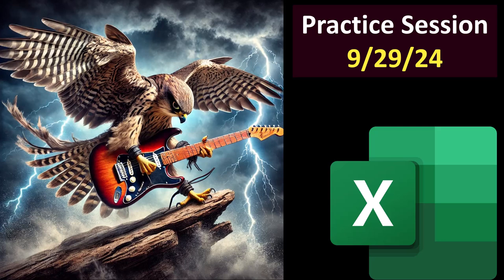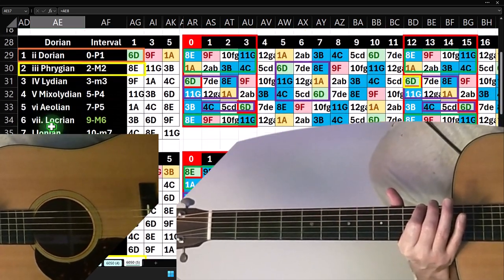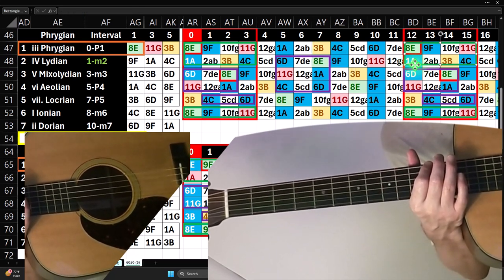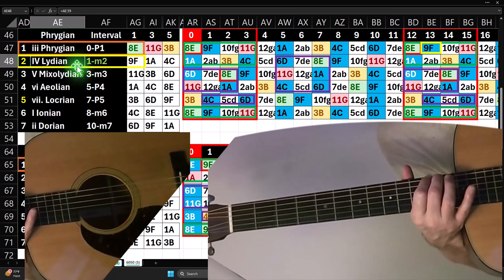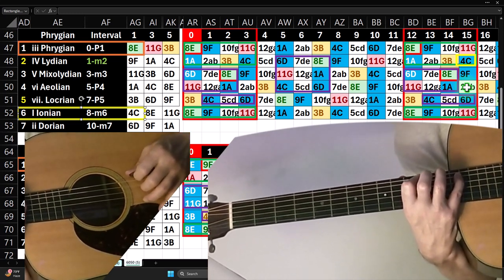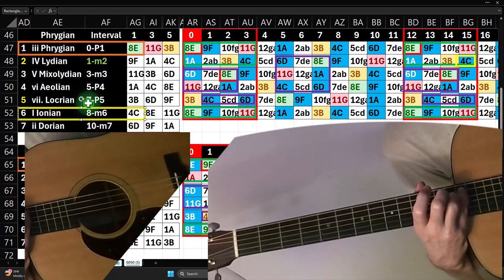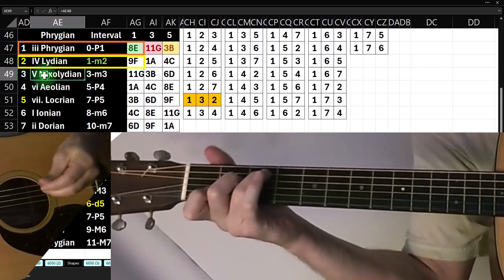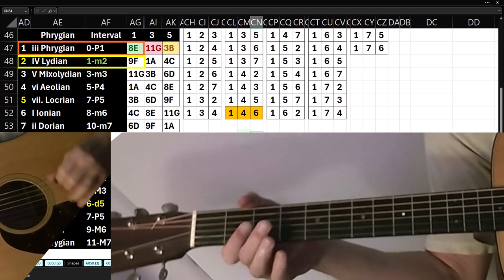Guitar Practice Session 09.29.24